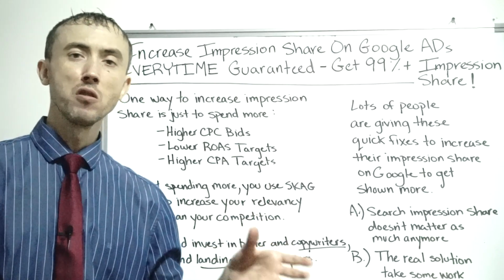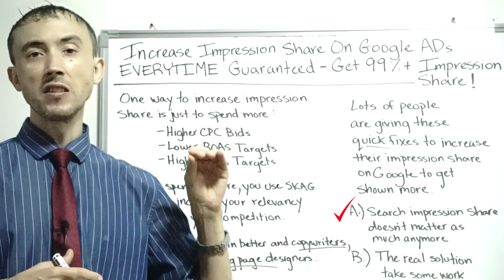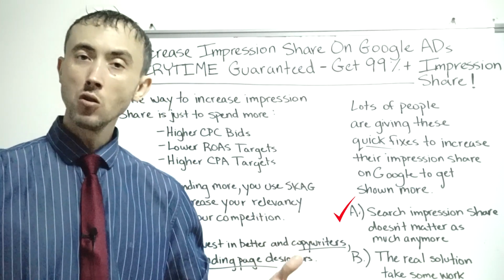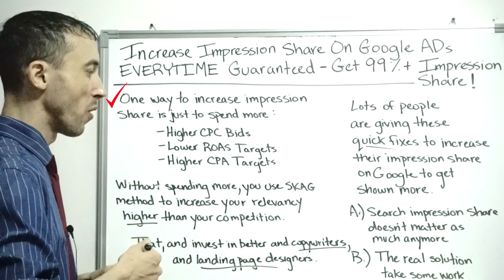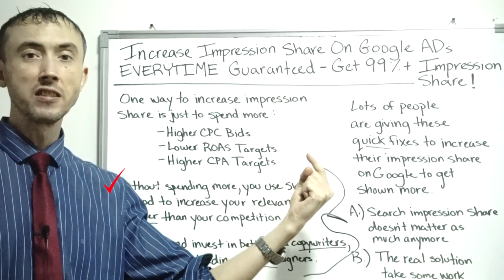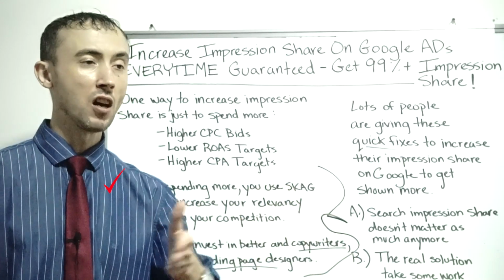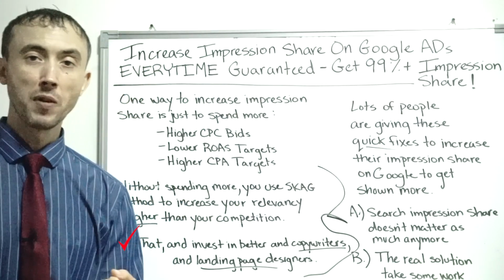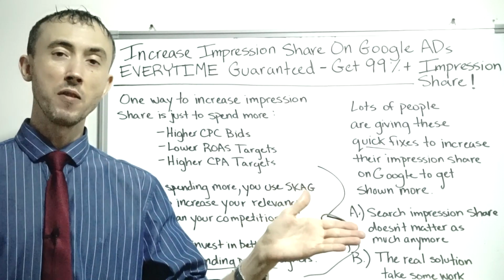📈 Increase Impression Share On Google Every time Guaranteed - Get 99%+ Impression Share!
🔍Many people say 99% impression share is impossible…. I am going to give you the golden way to do it in your market, everytime!
💡Whether or not you get 99% impression share in your market comes down to whether you complete the actions I share in this video, or not.  It’s really that simple.

Timestamps:
1:40 Quick fixes to increase their impression share on Google
2:26 Seach impression share  doesn't matter as much anymore
7:45 The real solution take some work
9:38 One way to increase impression share is just to spend more
10:08 Use SKAG method to increase your relevancy
18:27 Invest in better copywriters and landing page designers